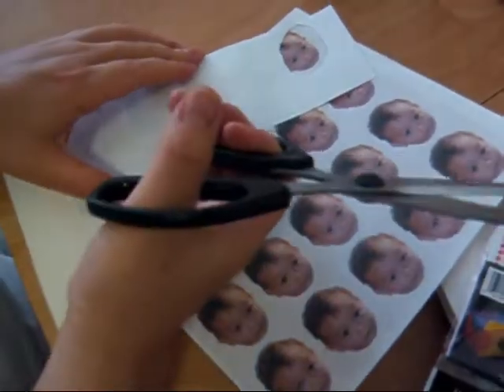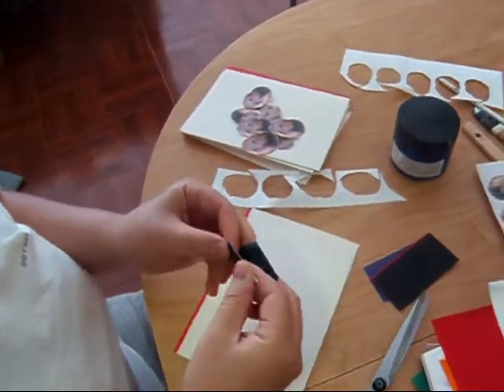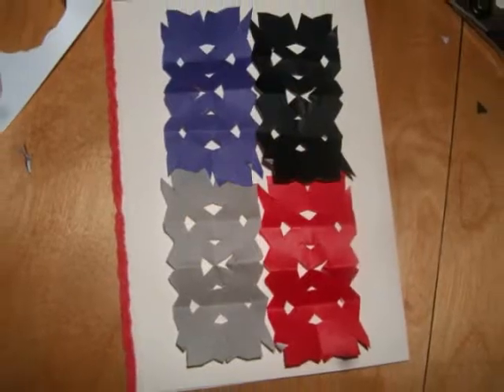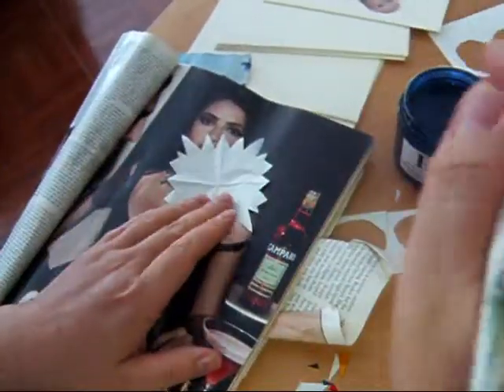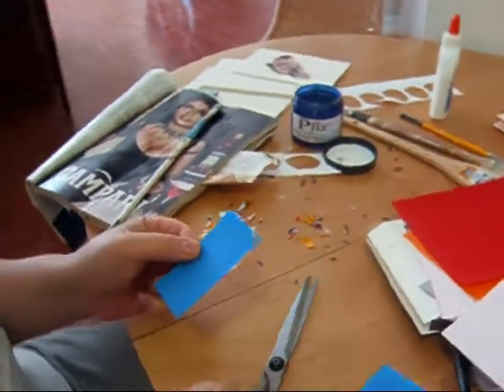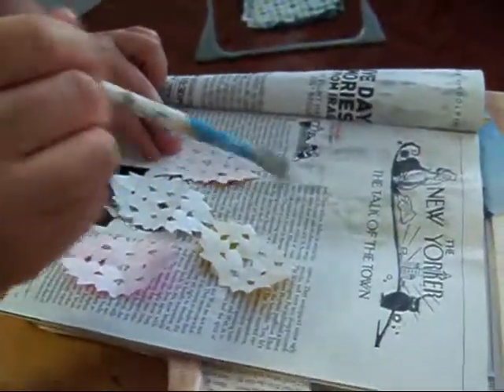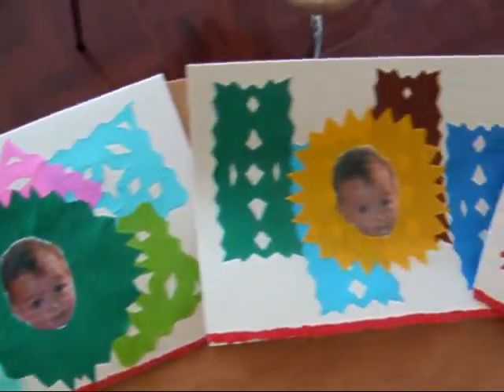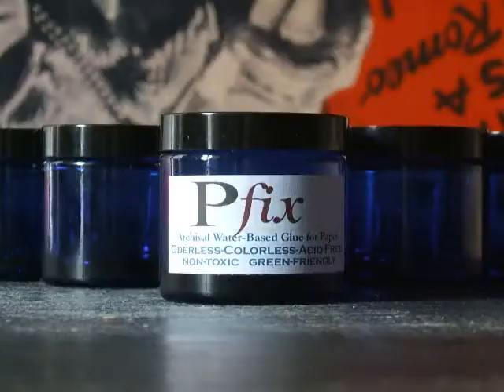Okhee Makes Zachary's Cards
Pfix Glue is demonstrated as Okhee makes 10
hand-made invitations to Zachary's Baptism